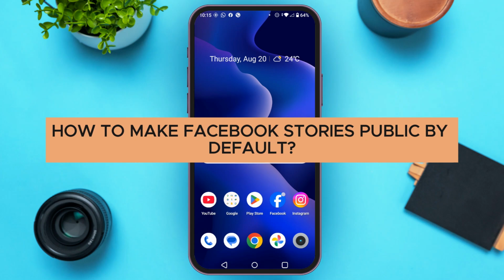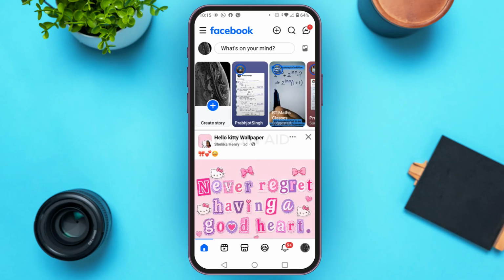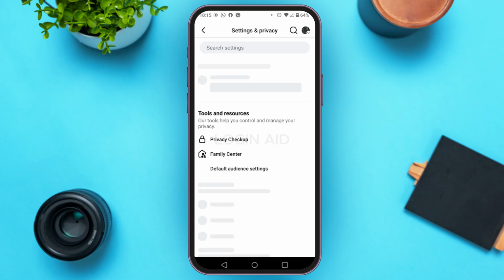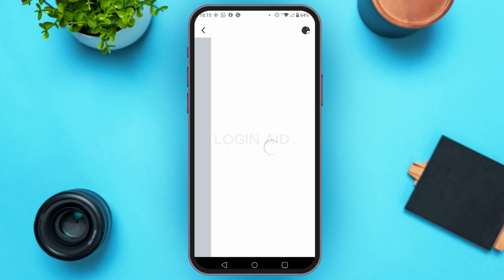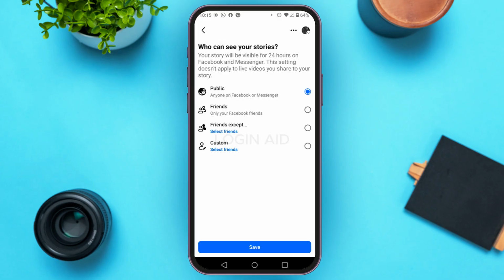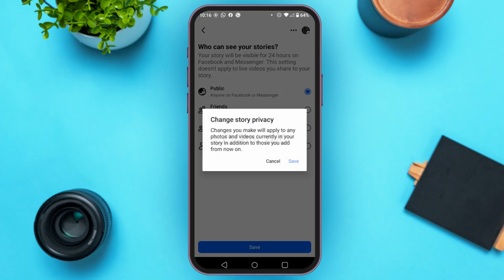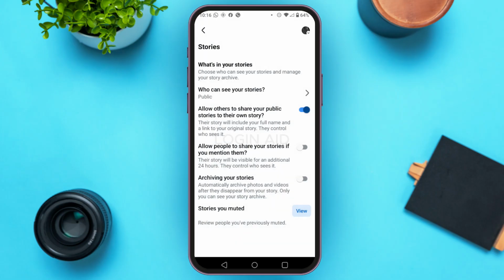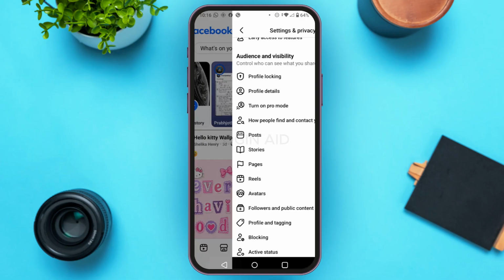How To Make Facebook Stories Public By Default | Set Facebook Story Private To Public 2026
Want more people to see your Facebook Stories? In this tutorial, you'll learn how to make Facebook Stories public by default and adjust your Story privacy settings so your Stories can be shared with a wider audience.

This video covers:

- How to make Facebook Stories public by default
- Set Facebook Story privacy to public
- Change Facebook Story audience settings
- Make Stories visible to everyone
- Change Story privacy from Friends to Public